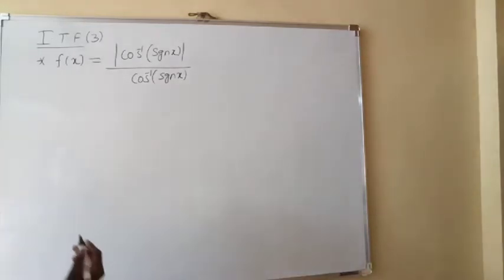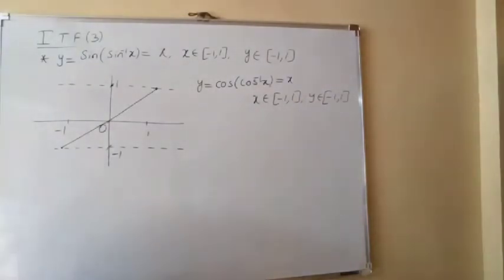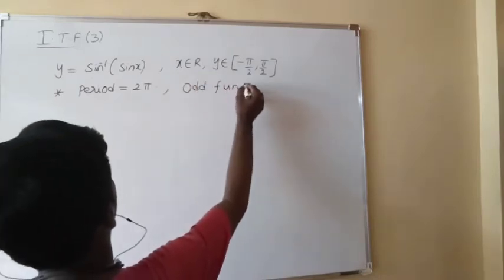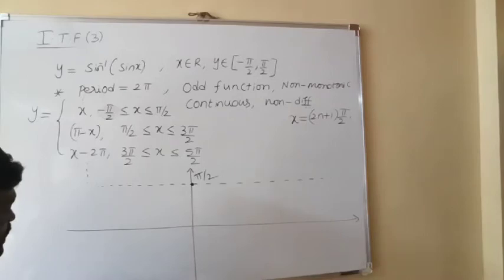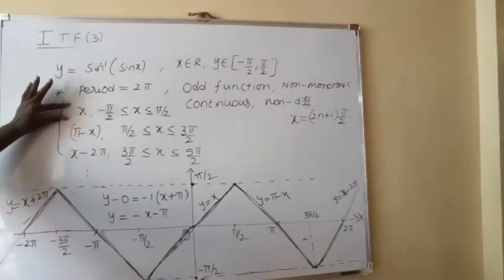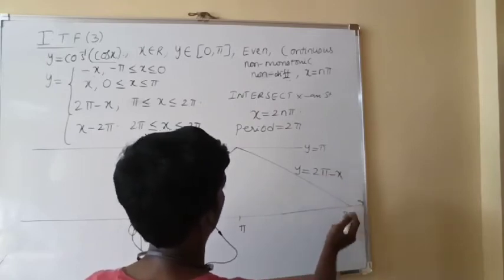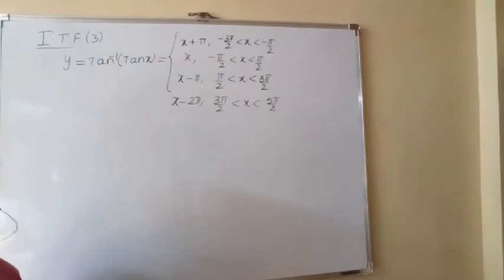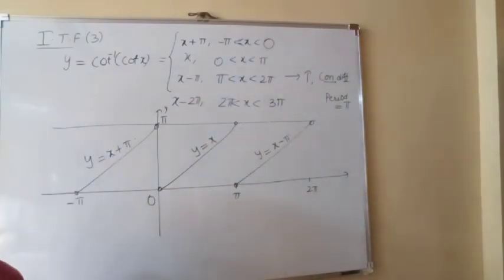Inverse Trigonometric Functions part 3